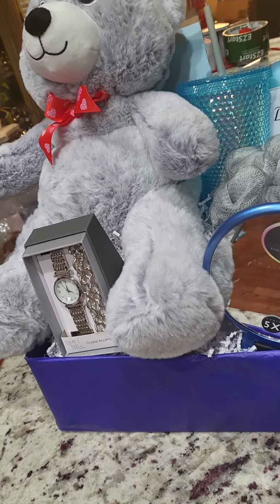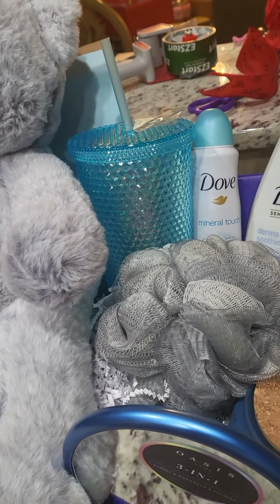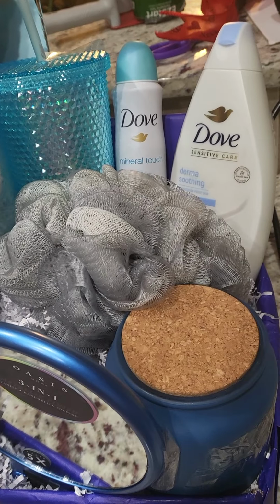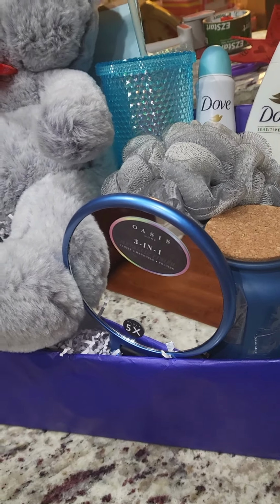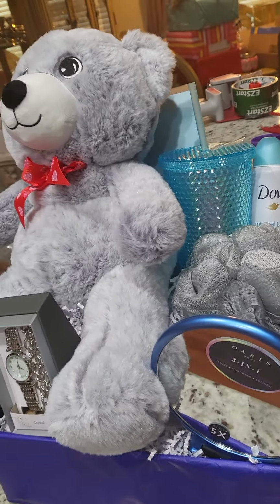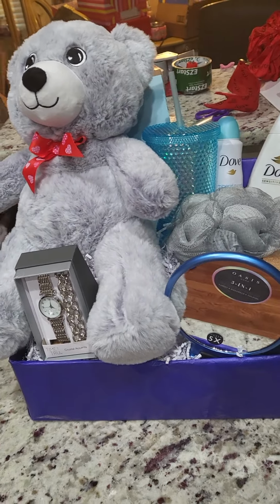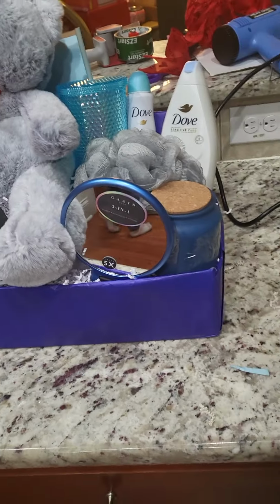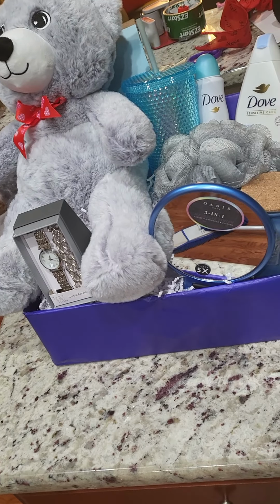The outcome of a revamped Basket!!